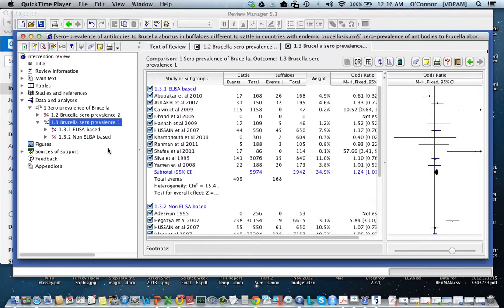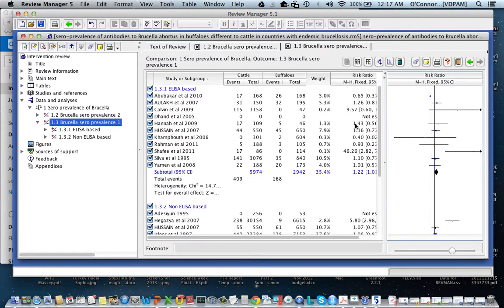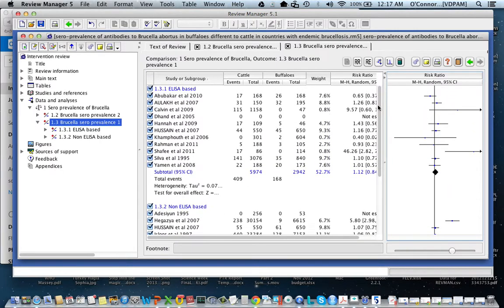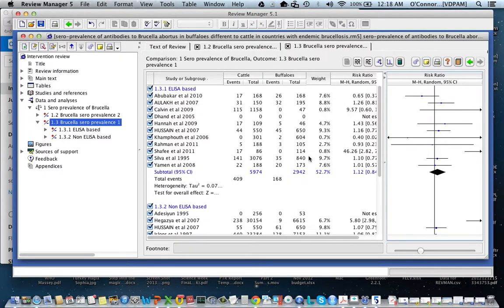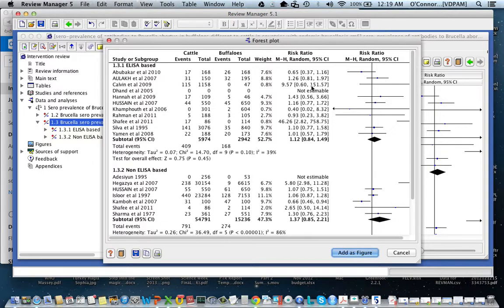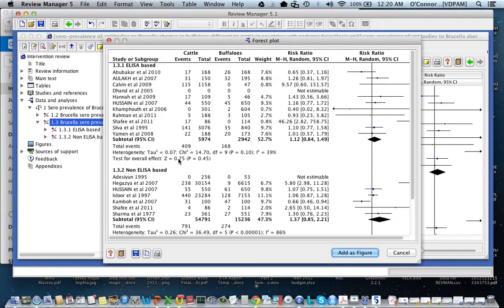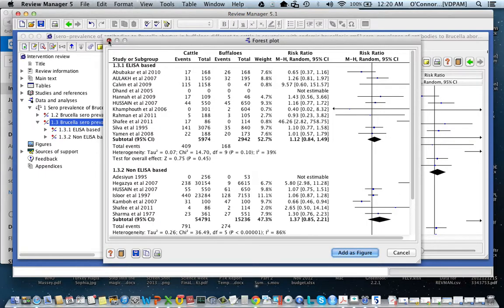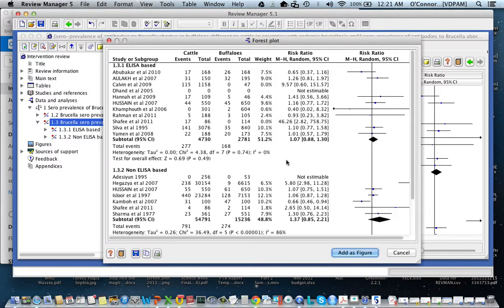Brucellosis Subgroup Elisa